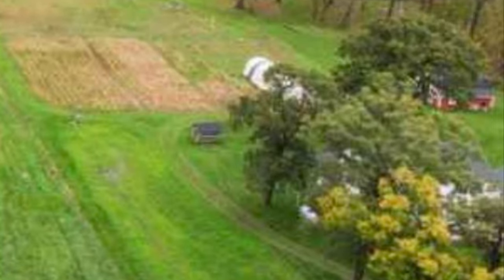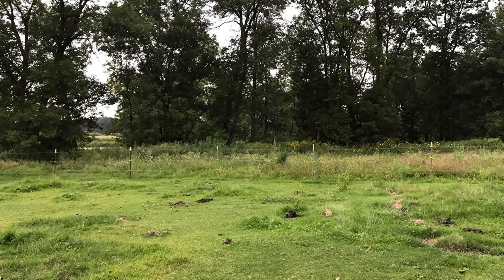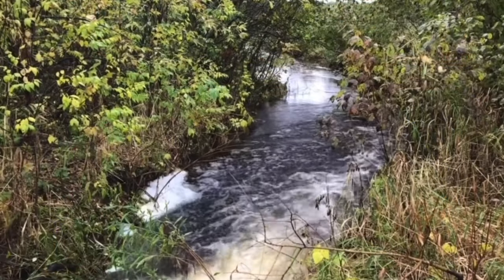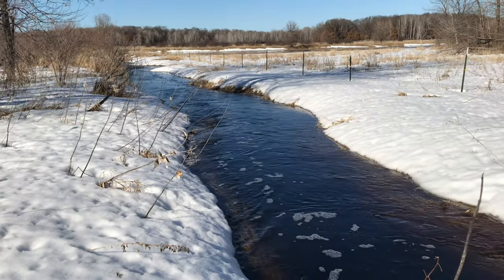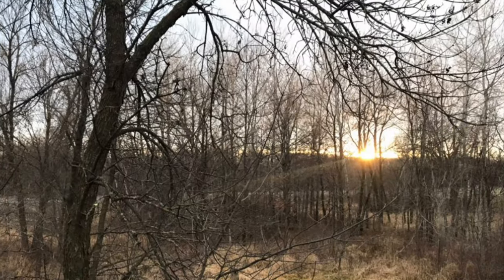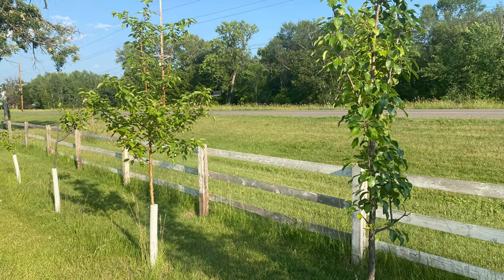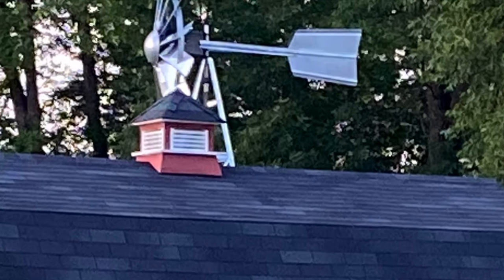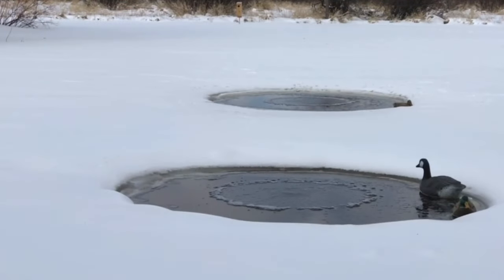Buying Land | Building A Homestead In 7 Days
Learn about our homesteading experience. In this video, Sarah and I discuss our property. When we bought it. How many acres it is, and the changes that have been made over the past 5 years. Starting a Homestead from Scratch. Enjoy!

This video is part of our “Building A Farm In 7 Days” series.

00:00 Welcome to Lohre Farm
00:30 Buying our farm